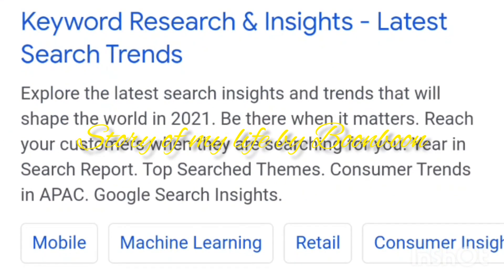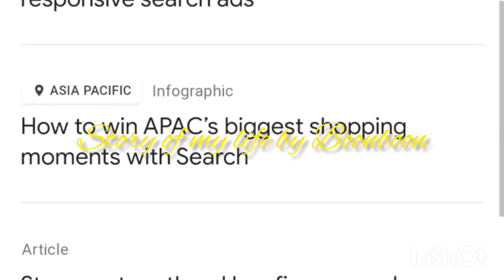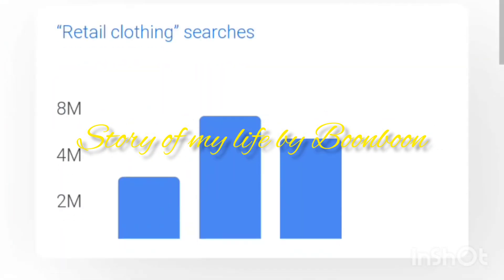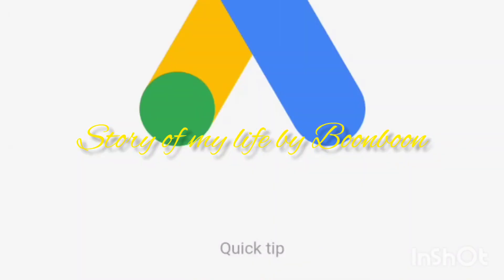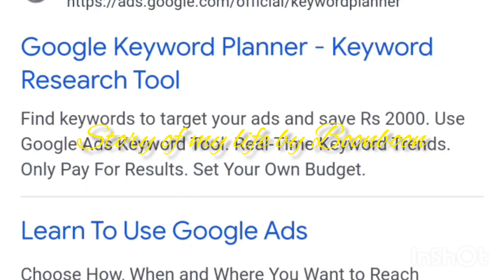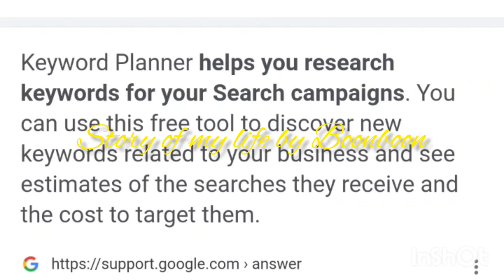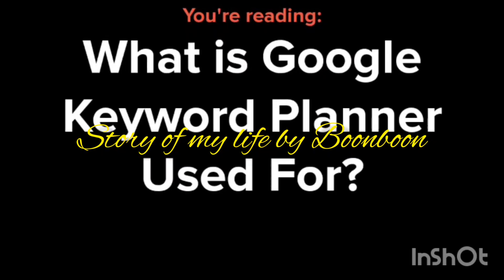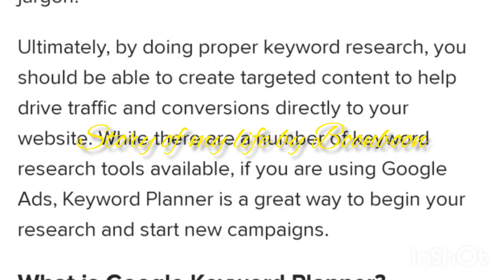How To Earn More Money From YouTube by using Keyword planner | Google Keyword Planner Explained